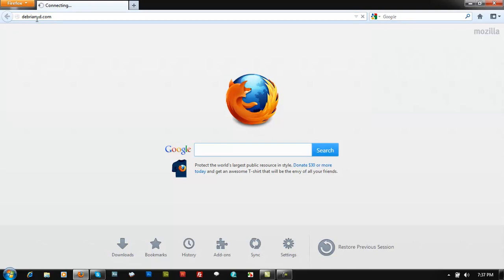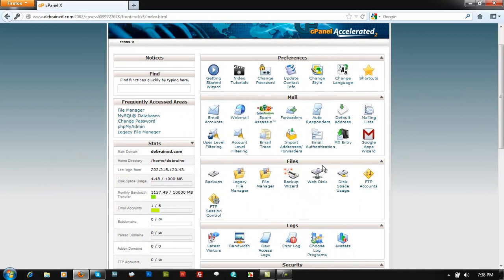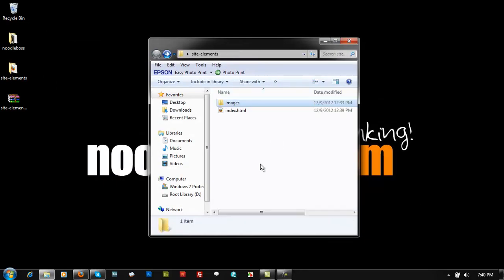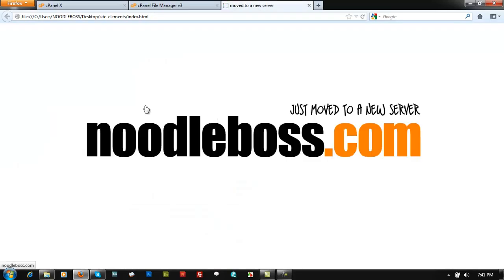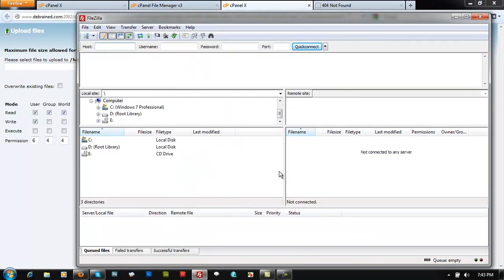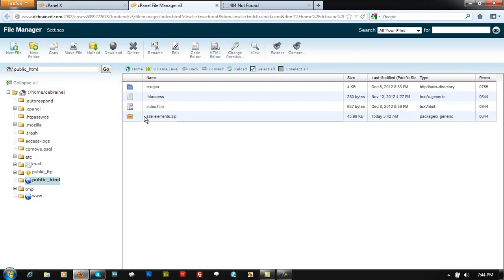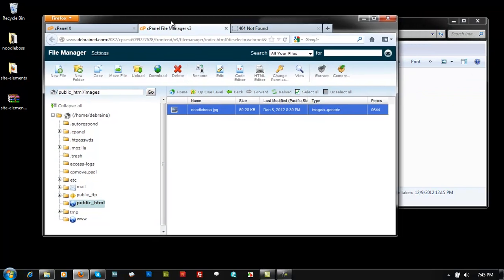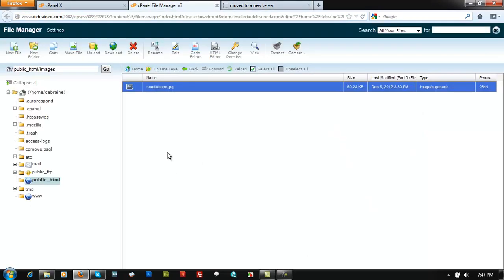How to Upload Site Elements on Web Server through CPanel